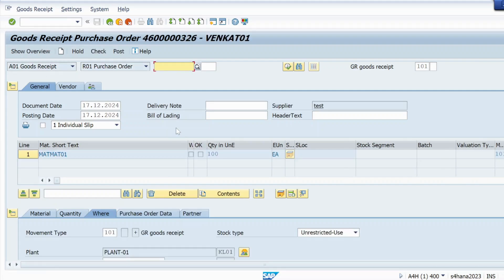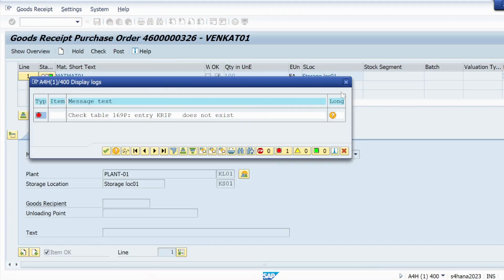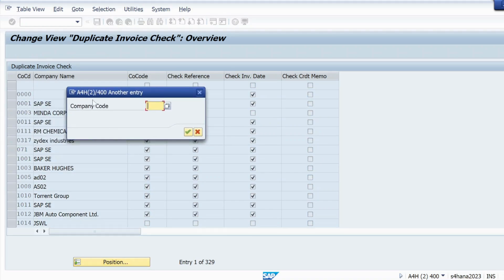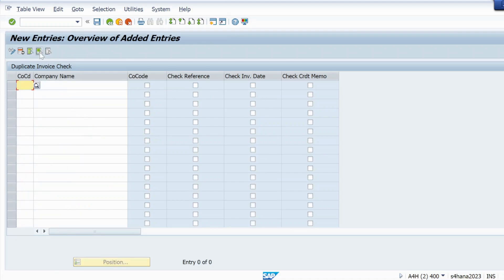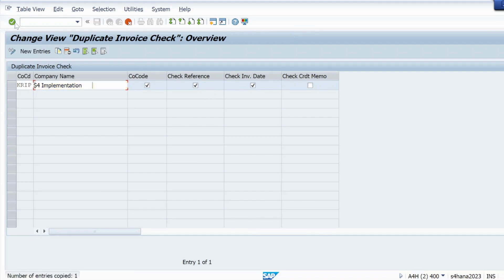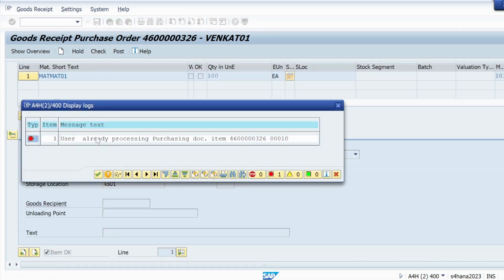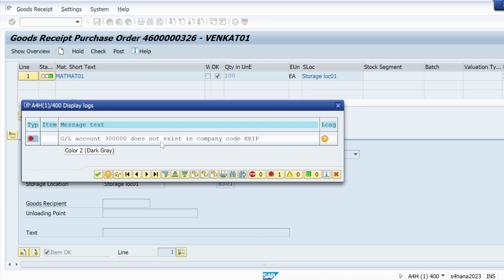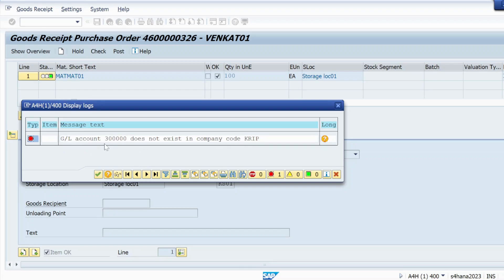9. How to Resolve 'Check Table 169P: Entry KRIP Does Not Exist' Error in SAP MM | Step-by-Step Guide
Are you encountering the 'Check Table 169P: Entry KRIP Does Not Exist' error in SAP MM? In this video, we provide a comprehensive step-by-step solution to fix this issue. Learn the diagnosis, causes, and procedures to maintain the table 169P effectively. Perfect for SAP consultants and learners aiming to enhance their SAP MM troubleshooting skills.